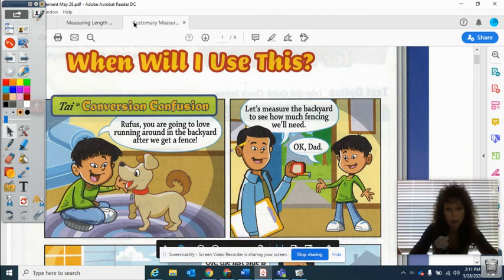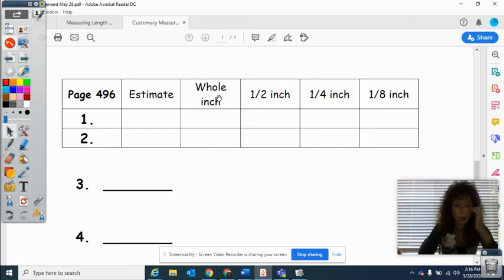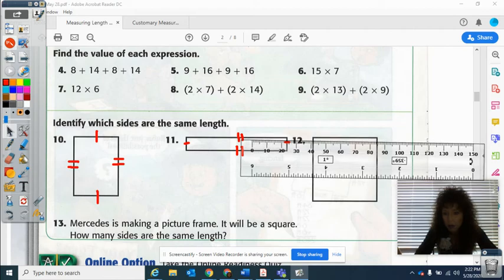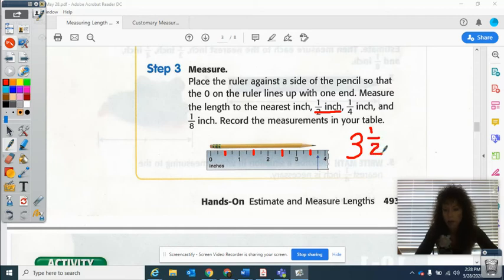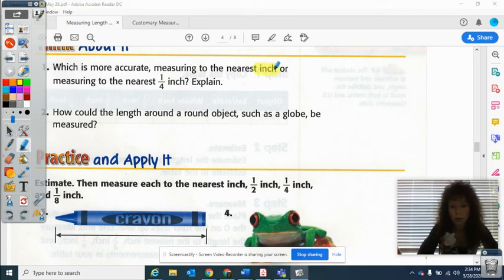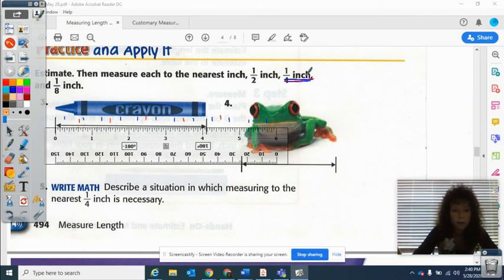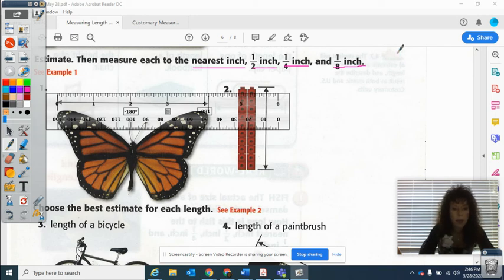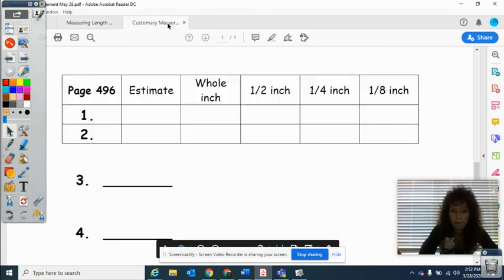Measuring Length May 28-June 1